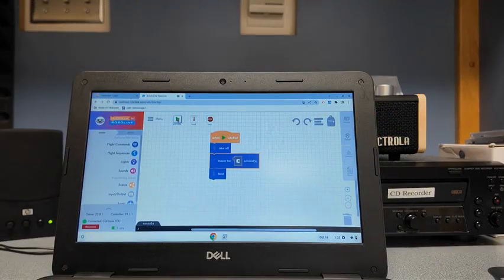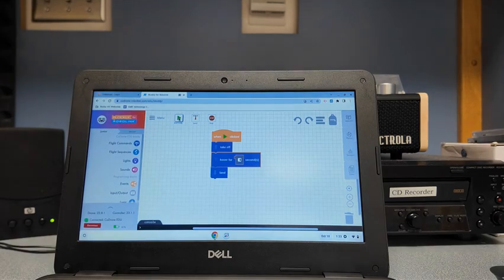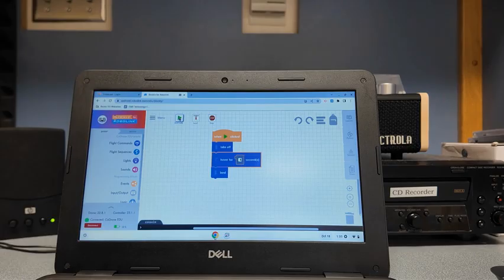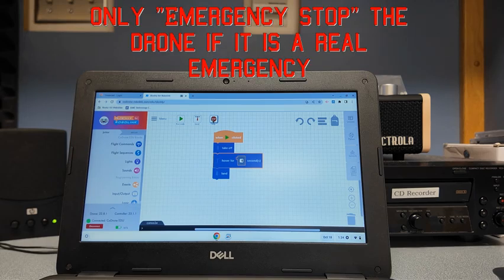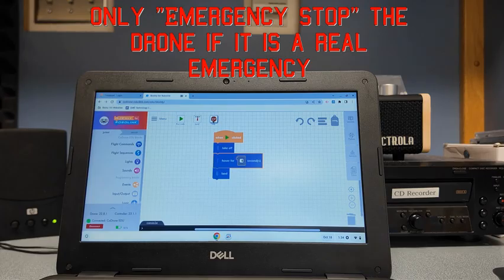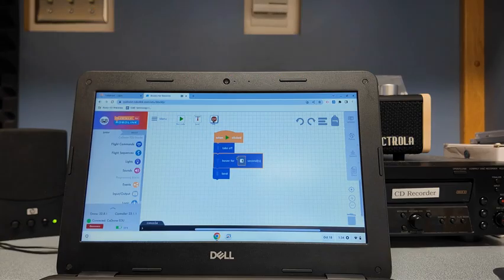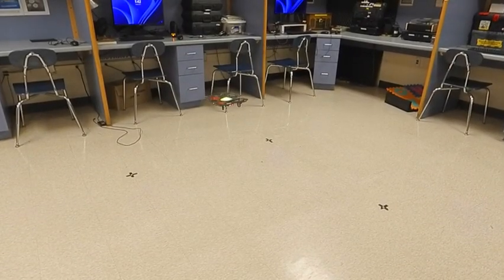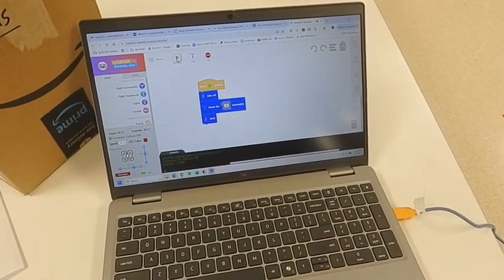2b CoDrone Emerg STOP- Rev 6/25